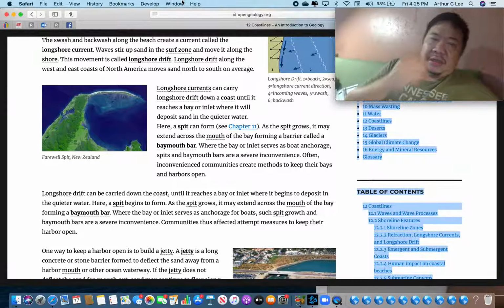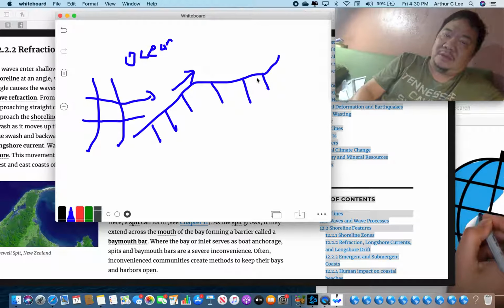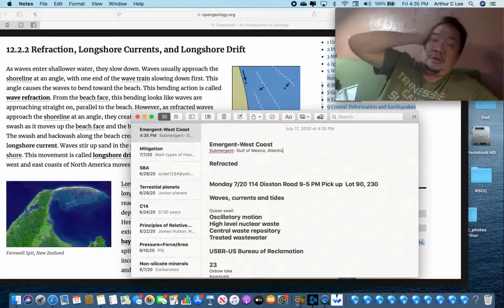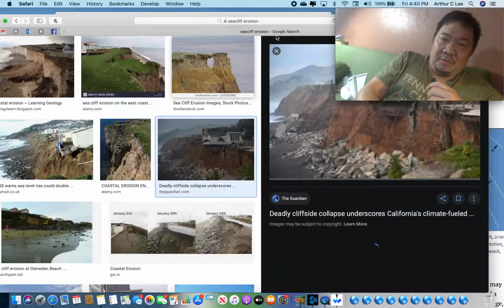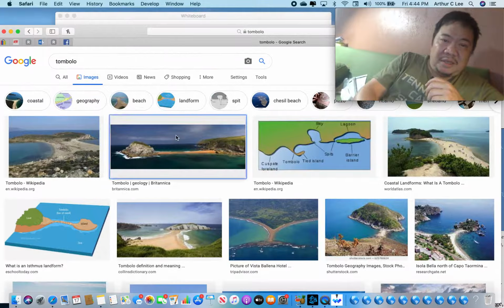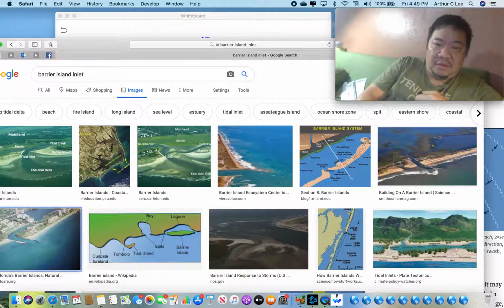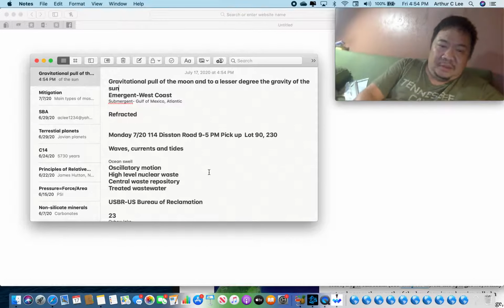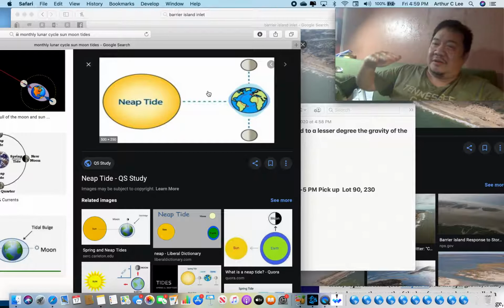Fall44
Longshore current, emergent and submergent coastlines, sea caves, sea arches, sea stacks, tombolos, headlands, bays, pocket beaches, tides, neap tides, spring tides.